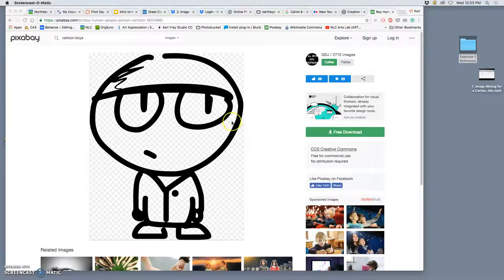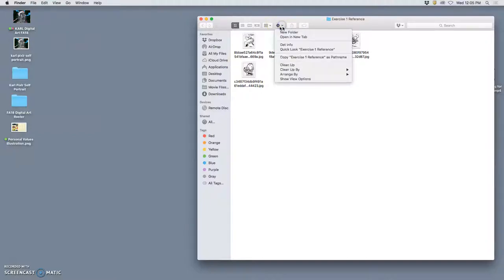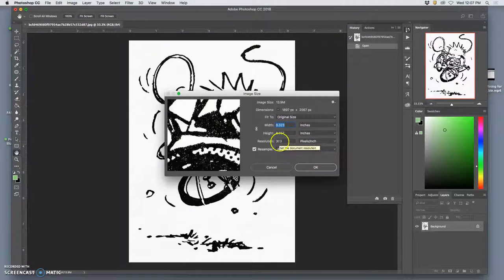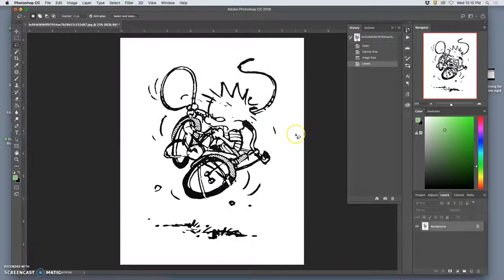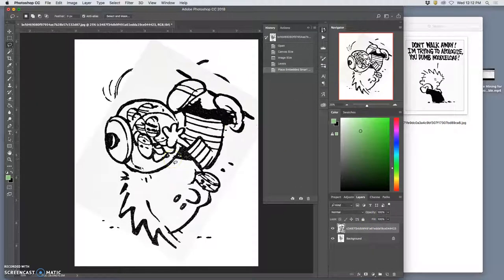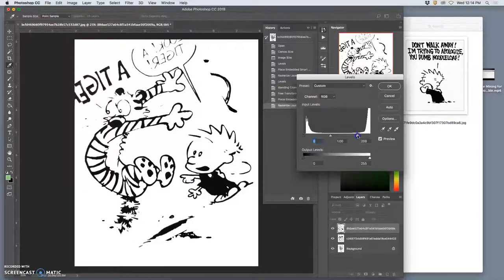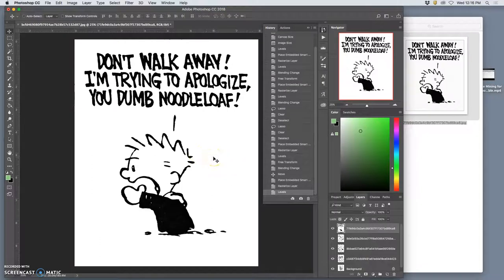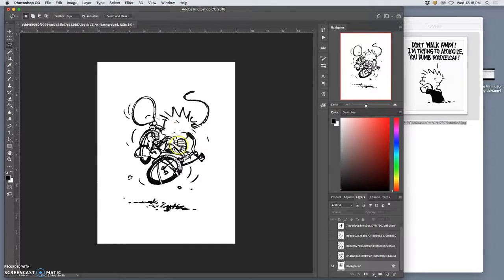2 Bringing Line Art Reference into Photoshop as Stacked Layers